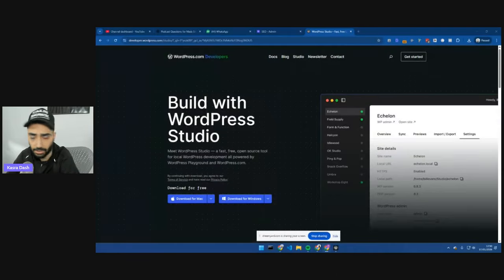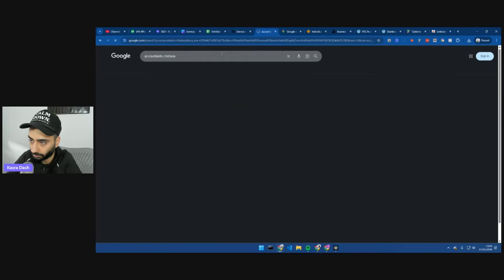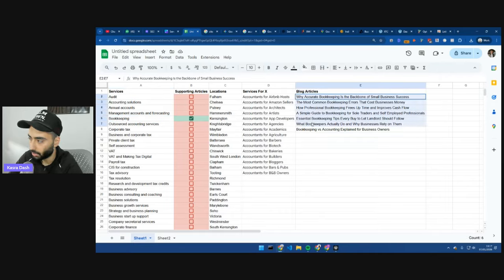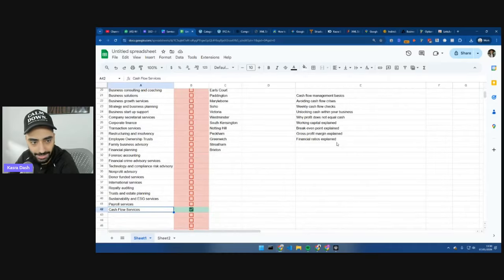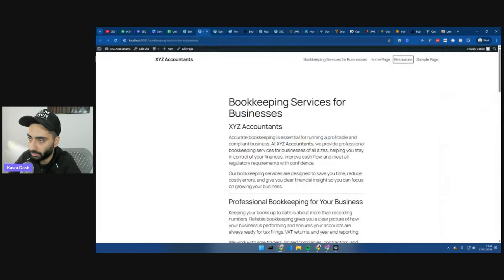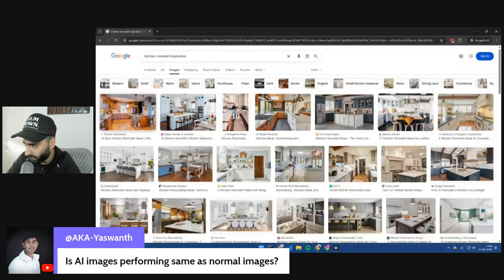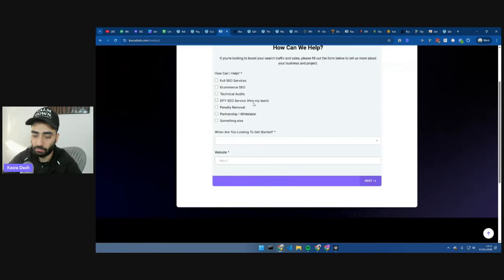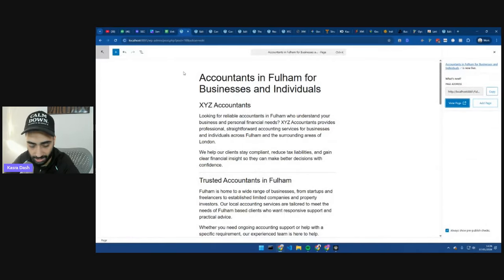How I Build Local Sites That Generate Endless Leads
💥 Join mySEO App (Free SEO Community + Tools + Ranking Systems)

In this video I break down the end-to-end playbook for creating local websites that attract and convert leads. You will see not just tactics, but the why behind each decision from keyword mapping to conversion points. This approach matters because it aligns search demand with business outcomes instead of just chasing rankings. It solves the problem of local sites that get clicks but no business. If you are a consultant, agency owner or local business, these frameworks will help you build predictable lead funnels that scale.

• How Local Intent Signals (subject) inform content targeting (relation) through geo-specific keyword research (object).
• Why Service Page Structuring (subject) improves user engagement (relation) via clear CTA placement (object).
• How Entity Salience (subject) boosts local relevance (relation) with structured data and NAP consistency (object).
• Why Competitive Gap Analysis (subject) uncovers ranking opportunities (relation) through SERP feature mapping (object).
• How Content Clusters (subject) establish topical authority (relation) around core service themes (object).
• Why Internal Link Architecture (subject) directs crawl equity (relation) to high-value pages (object).
• How Conversion Optimisation (subject) increases lead capture (relation) by aligning forms and incentives (object).
• Why Review Signals (subject) influence local trust (relation) via integrated social proof elements (object).
• How Local Backlink Patterns (subject) validate authority (relation) through strategic citations (object).
• Why Intent-Aligned CTAs (subject) accelerate conversions (relation) by matching searcher needs (object).
• How Performance Tracking (subject) informs optimisation (relation) via goal-based analytics (object).